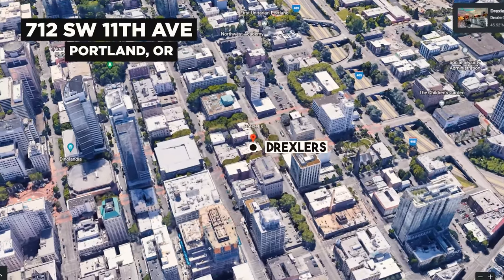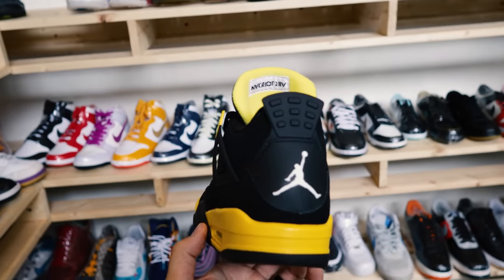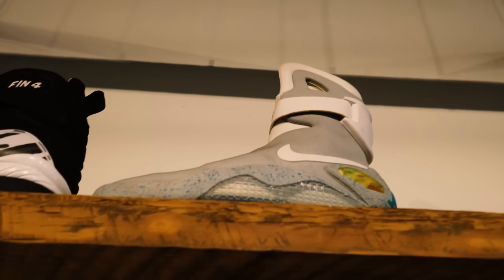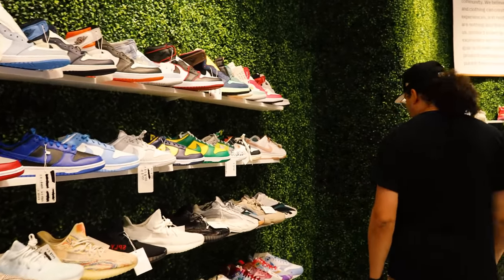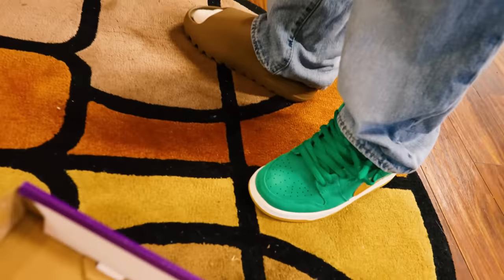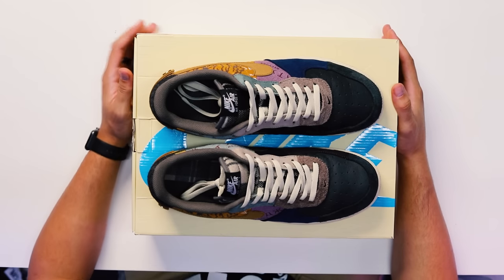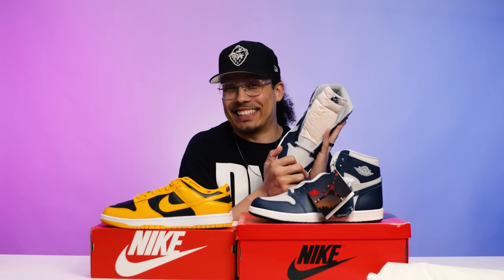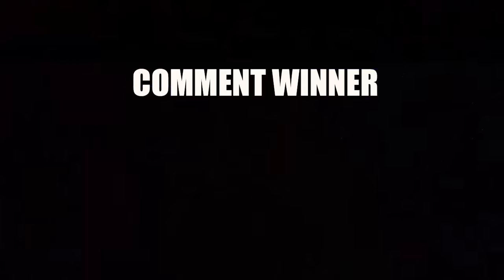Buying Shoes At Every Sneaker Store In Portland (Shopping Guide)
Sneaker Shopping At The Best Stores In Portland

THE LIST:

712 SW 11th Ave
Portland, OR

855 sw Yamhill st
Portland, Oregon

408 NW Couch St Suite 408

9610 SW Washington Square Rd Ste G-01

🔥🔥🔥 SHOP 🔥🔥🔥